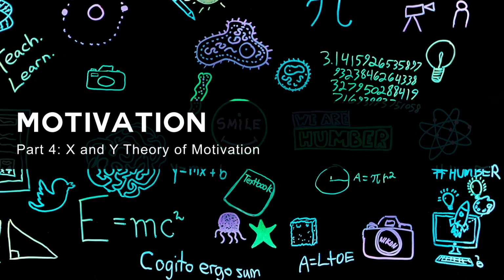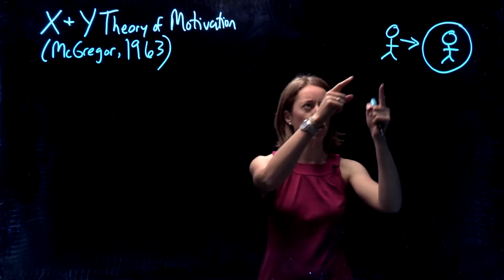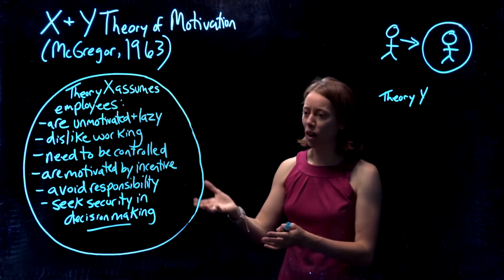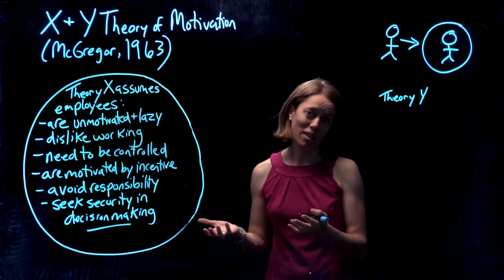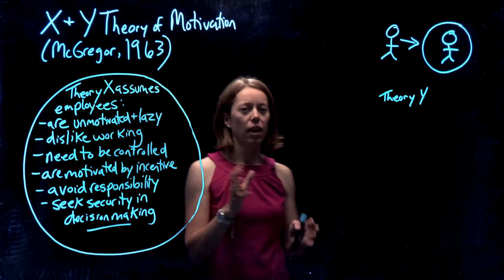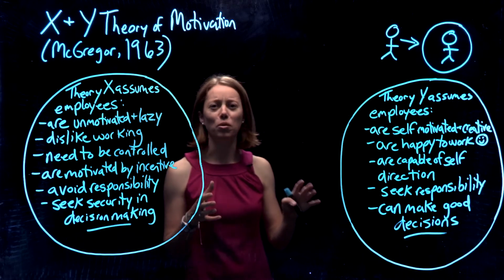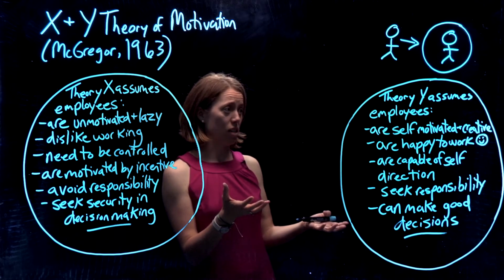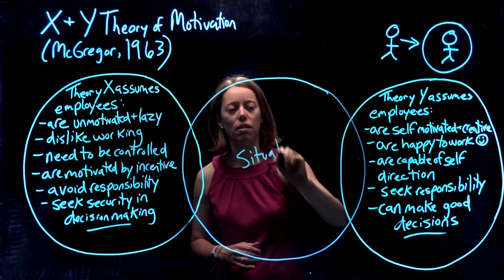Theories of Motivation | Part 4 of 4: X & Y Theory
The “X + Y Theory of Motivation”, coined in 1963 by McGregor, focuses on both negative (“X” Theory), and positive (“Y” Theory) assumptions of employee behaviours and habits.

Lisa explains the differences between these two polarizing views employees, and what we can learn from each of these two categories.